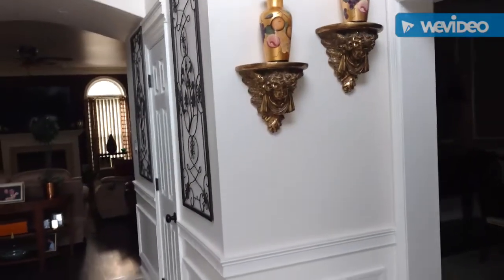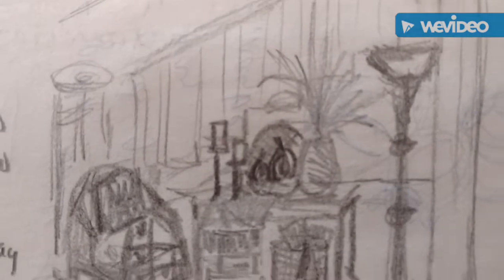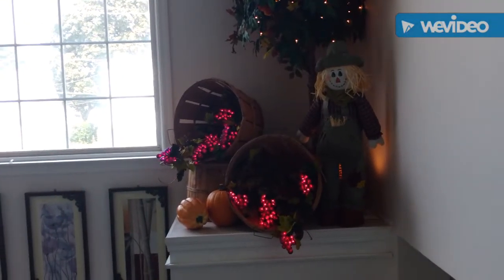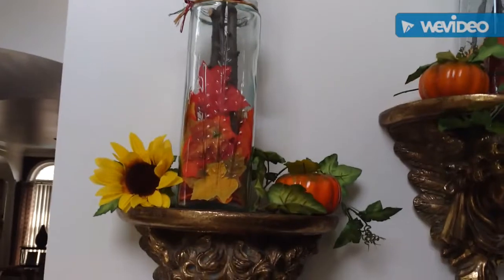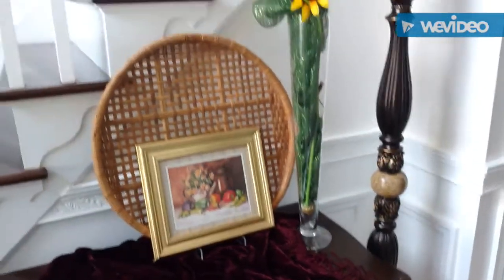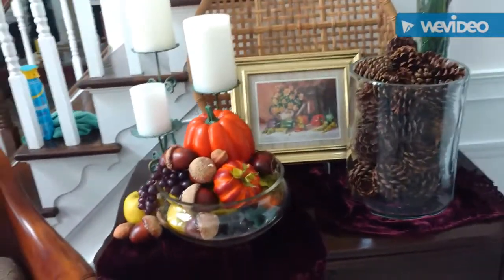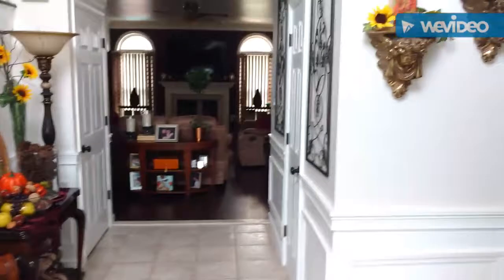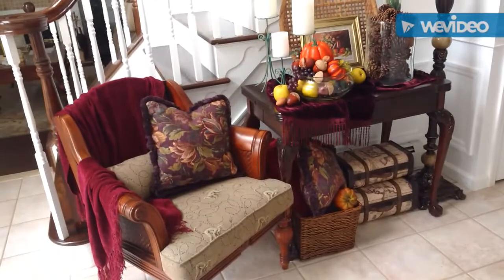Fall 2017-Entry Foyer Tour-Part 1 in series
A short how to and finished product for our entry foyer.